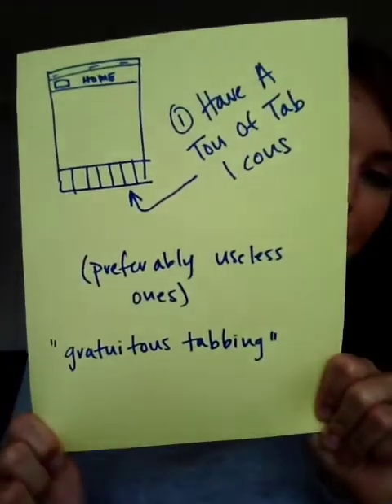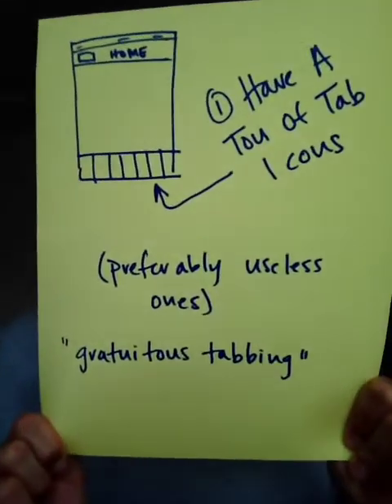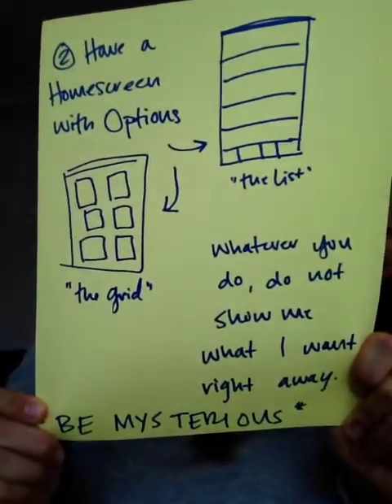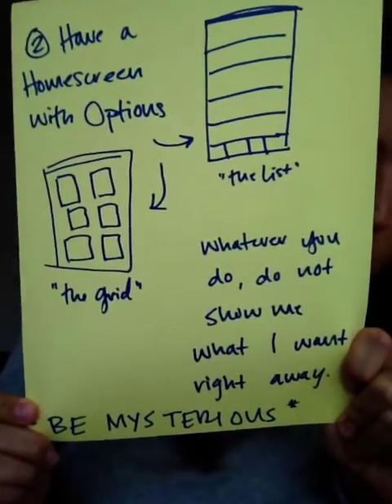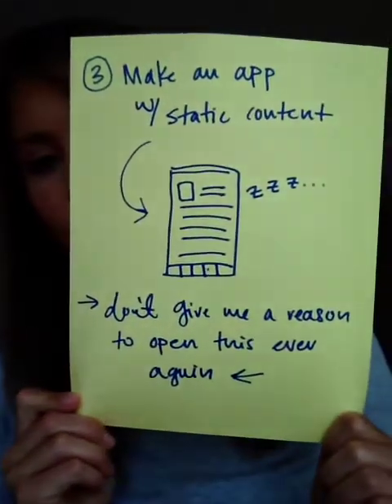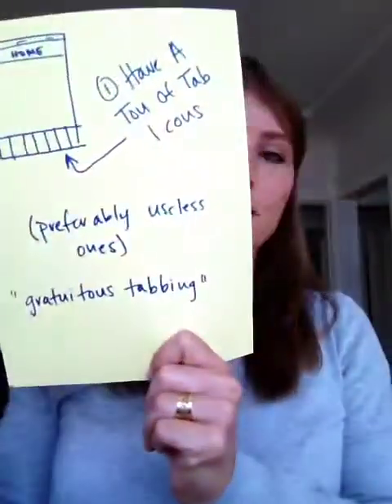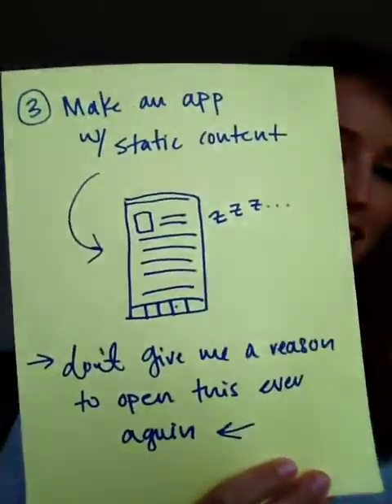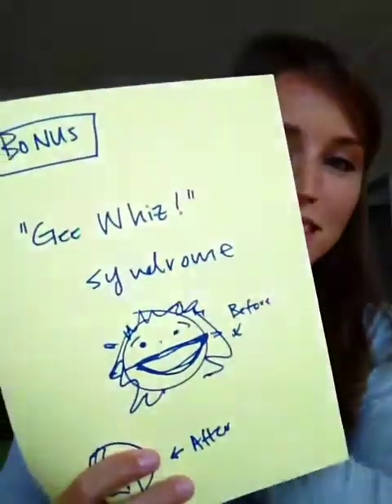How to Build a Sh*tty App in 3 Easy Steps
Ready to build a terrible app that no one will keep on their phone for more than 30 seconds? Look no further.